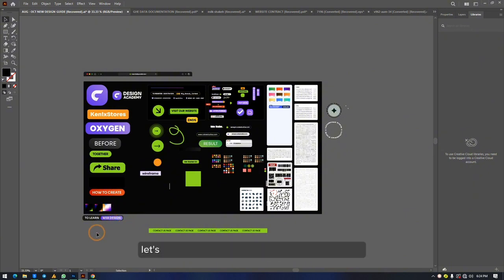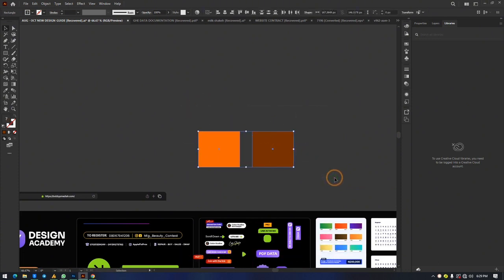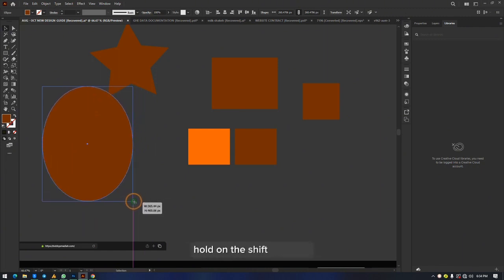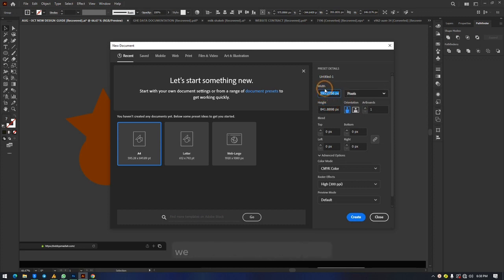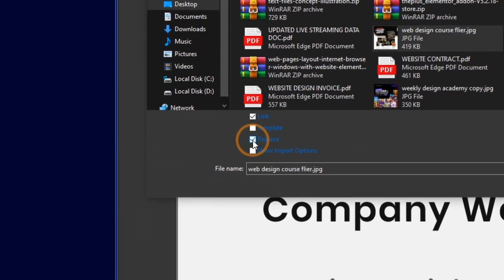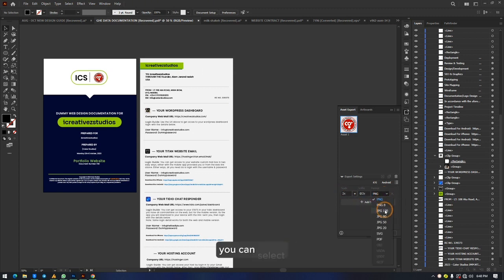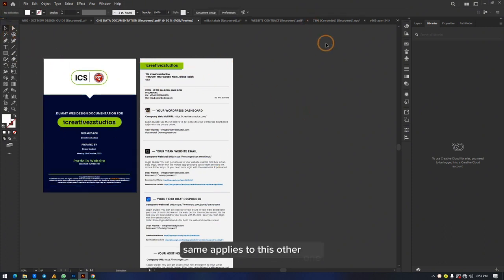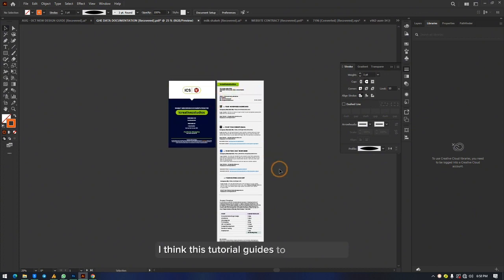introduction To Adobe Illustrator For Beginner Graphic Designers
Welcome to Cater Studios Illustrator Graphic Design Tutorials

If you have a Website Design project for us, then visit our official

FOR WEB DESIGNERS:
Here is the link to our web design PRO course: